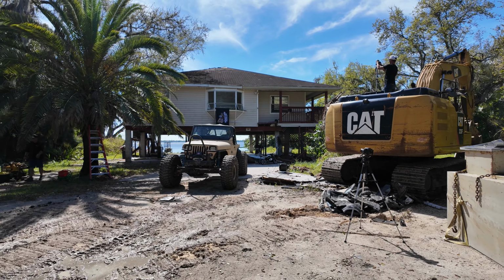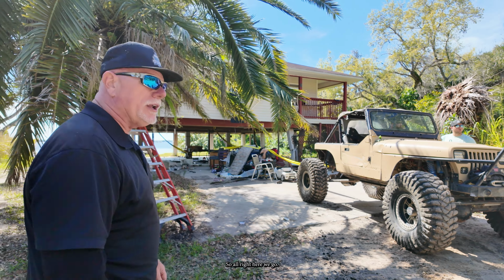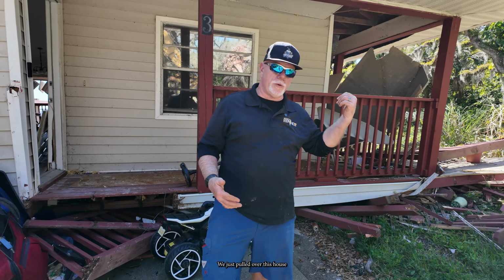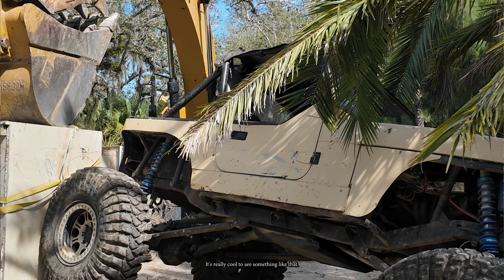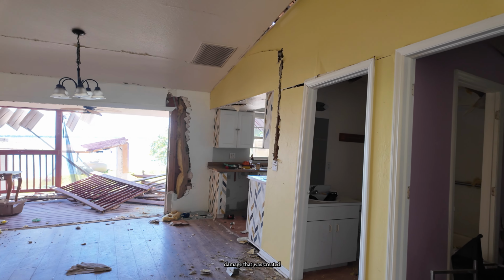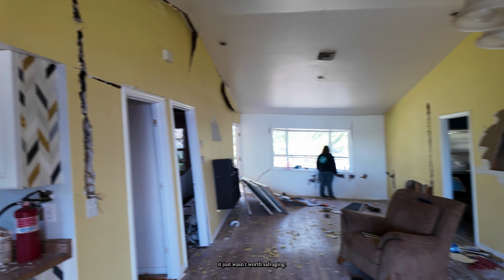Jeep VS House (Our Excavator Uses Safe To Split House In Half)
Houses Cracks in Half From The Beating! - Can a Powerful V-8 Custom Built Rock Crawling Jeep Pull Over This House? Houses Cracks in Half From The Beating! Can a 3000lb Safe Be Used As a Wrecking Ball...Yep That's Me Riding The Safe Miley Cyrus Look Eat Your Heart Out...lol...Yes a 3000 LB Plus 50 Year Old Safe, Watch as The Excavator Moves It Around Like a Toy.  From a Historic Bank on Sanibel Island. The Safe Cracked The House Opened Like an Egg.  A Must To See!!